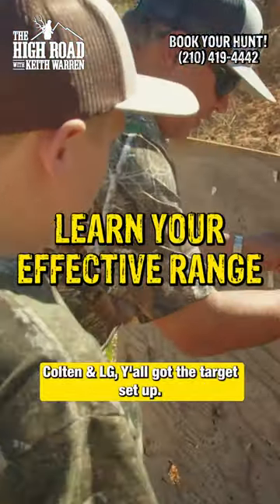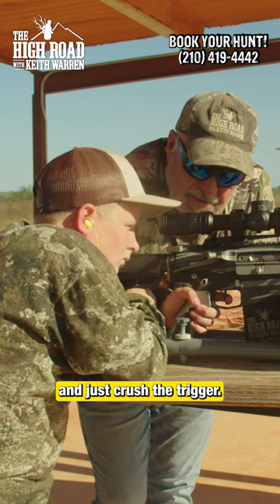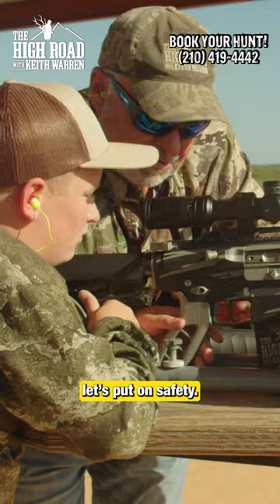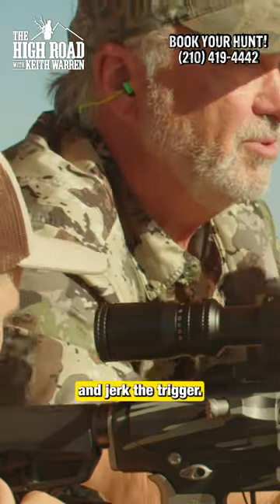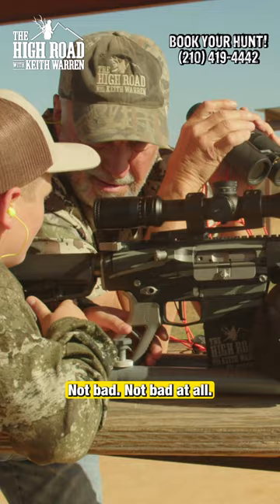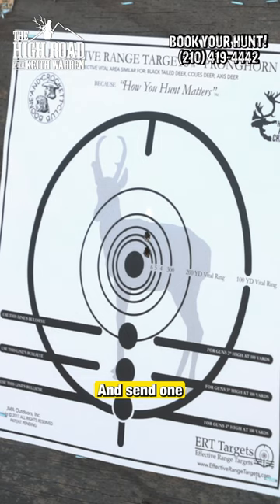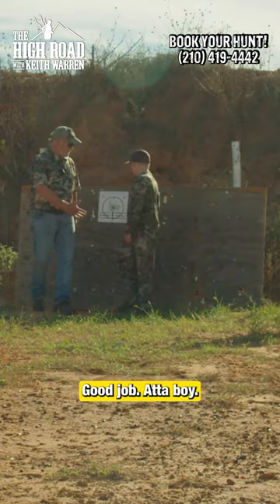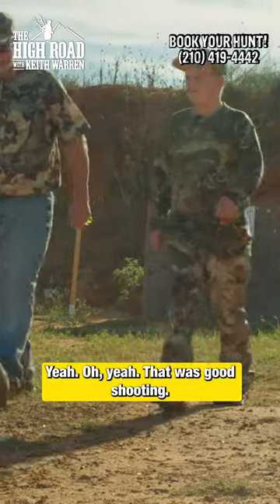How to Find Your Effective Range!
How to Find Your Effective Range! Determinator Targets